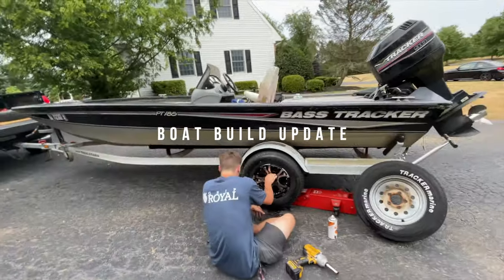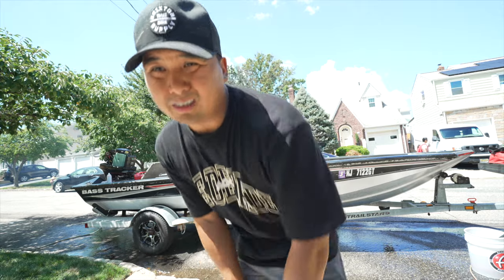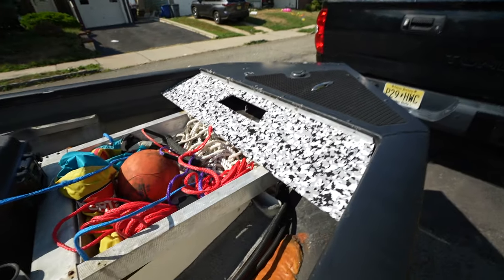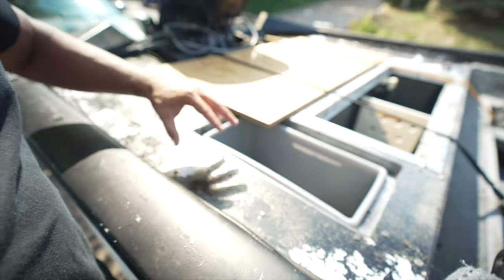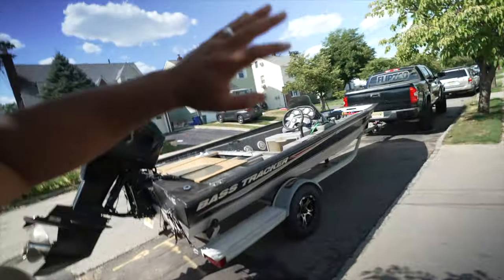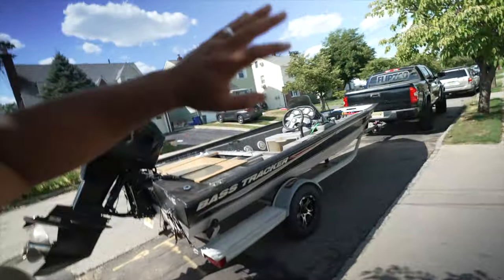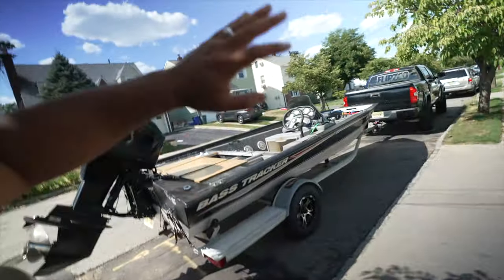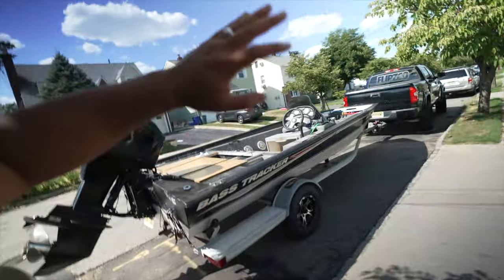$1,500 OLD BASS BOAT RESTORATION From Craigslist! *EVA FOAM*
This is my first "Boat Build" on a 2004 Bass Tracker Pro Team 185 and honestly this HJDECK EVA Foam from Amazon completely changed the look, motivation, and mindset for this BOAT! Very Happy with this Build so far! The 90HP Mercury is a MONSTER and now we are just upgrading the boat to more modern look!

If you are contemplating this PROJECT - Just try it and learn from your mistakes! This was my first time ever using EVA FOAM and it was very simple after prepping and applying.

Spray Paint I used on the Carpet:

Glue I used for the Corners of the EVA Foam:

I used a total of 5 Sheets (95" x 36") for the entire Front and Rear Deck + the Full Floor.

00:00 - 1:00 - Intro / Recap
1:01 - 2:15 - Aluminum Brightener / Cleaning Boat
2:16 - 4:13 - First Time Starting Motor in 5 Years
4:30 - 4:52 - Wirewheel / Panel Prep
5:00 - 5:48 - EVA Foam Front Deck
6:22 - 6:57 - Ripping up Back Deck Carpet
7:00 - 9:00 - MID RECAP
10:00 - 12:40 - Applying EVA FOAM to Front Deck / Floor
12:41 - 14:12 - Next Day Recap
15:00 - 15:33 - Back Deck EVA Foam Installation
15:45 - 19:01 - Walk Around
19:02 - 19:25 - IS IT WORTH IT?
19:50 - 20:59 - Outro